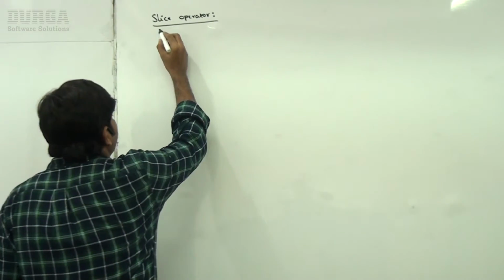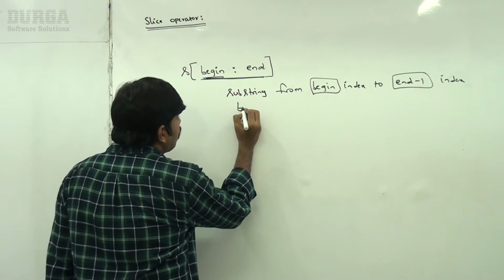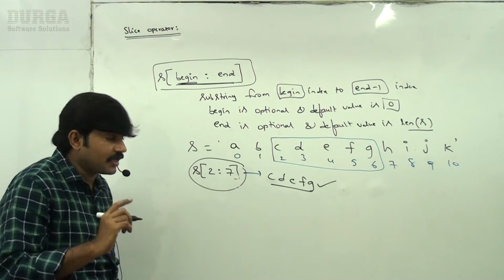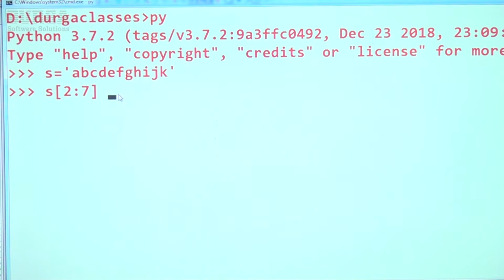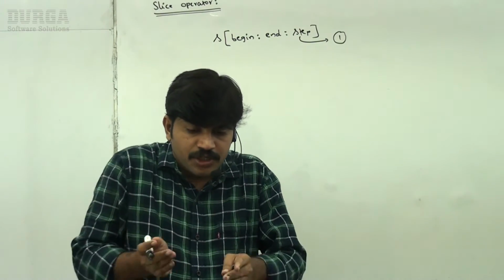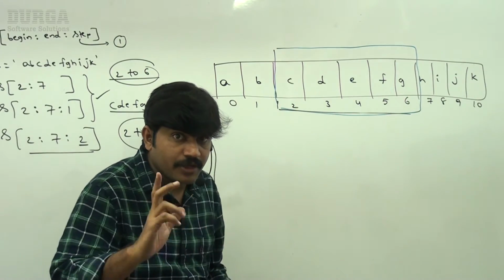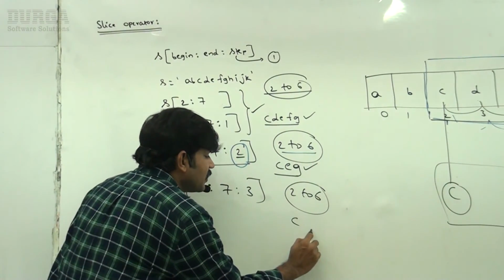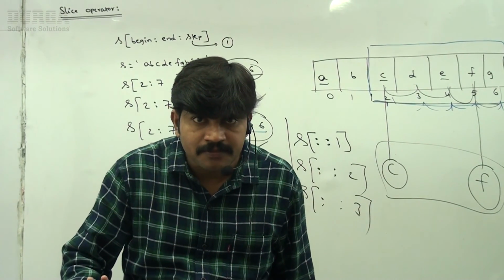Python Strings || Slice Operator Introduction || by Durga sir